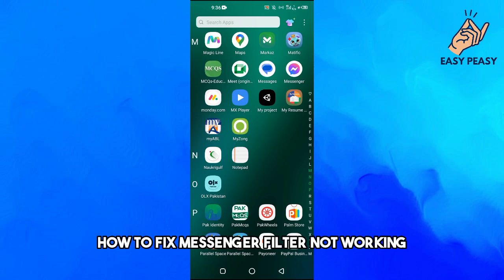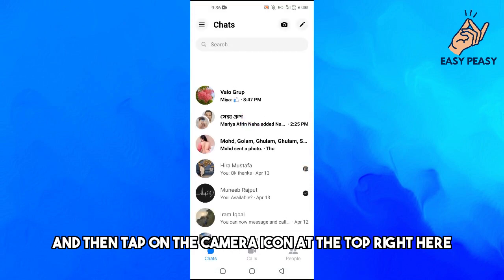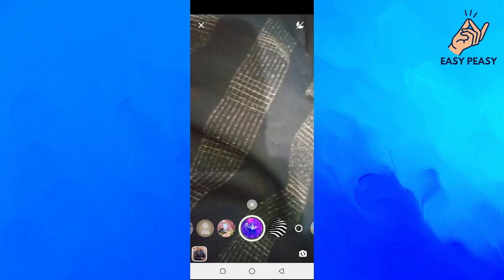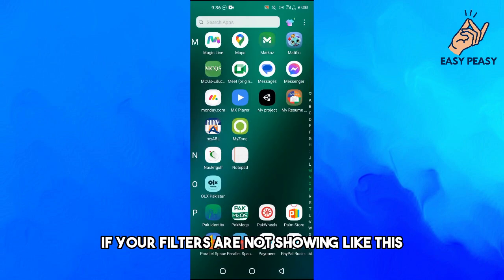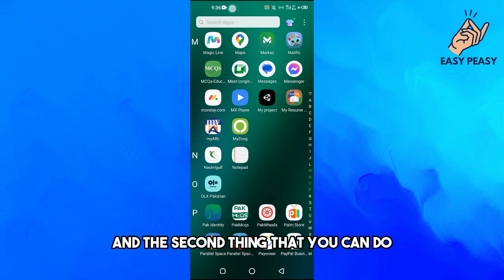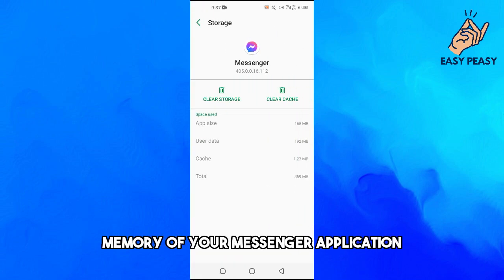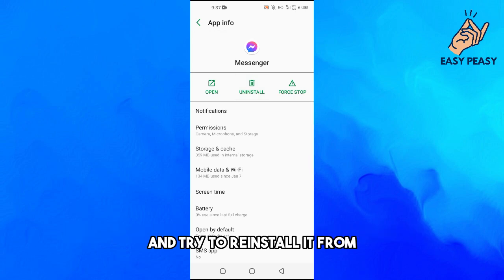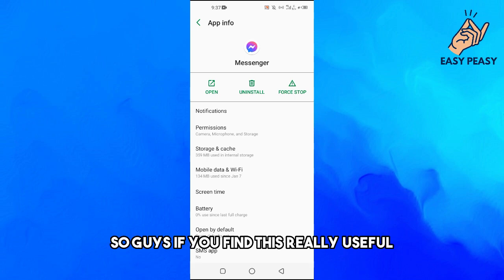How To Fix Messenger Filter Not Working (2023)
How To Fix Messenger Filter Not Working